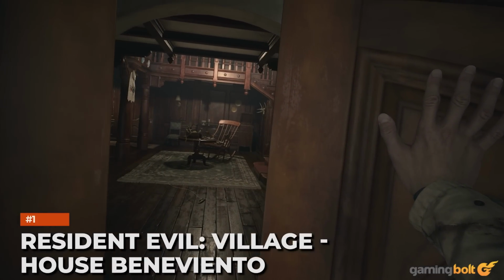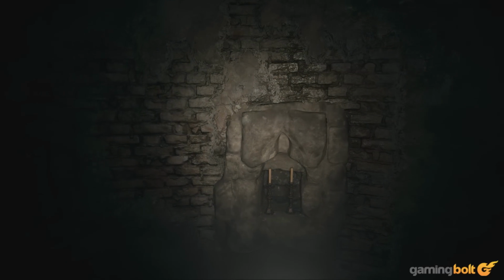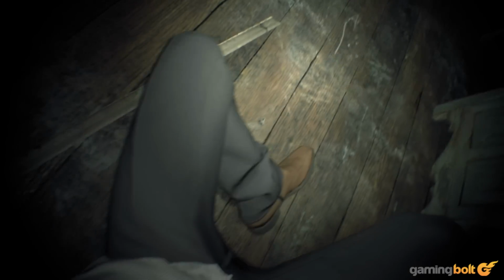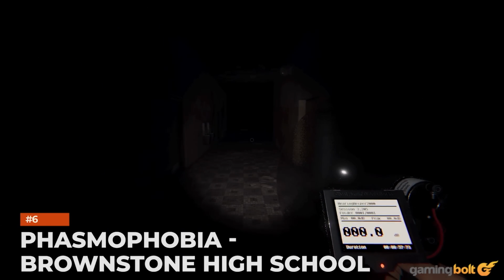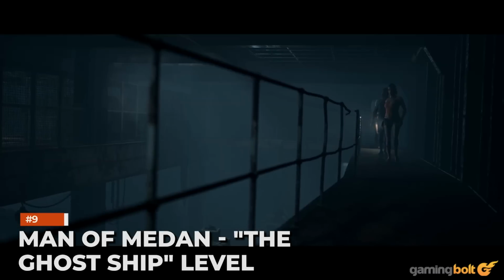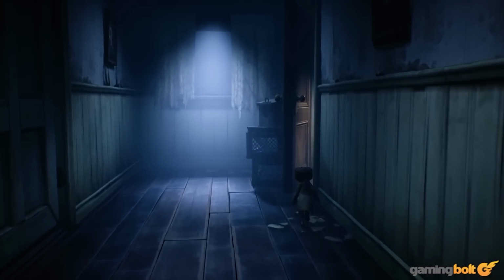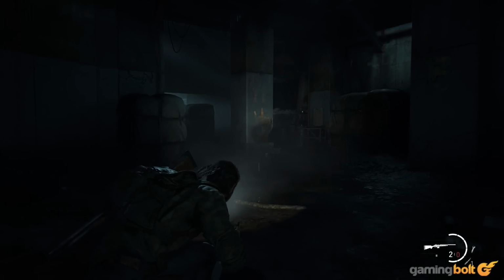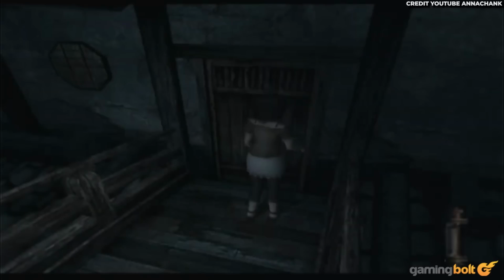15 Scary Levels That Will Give You NIGHTMARES FOR DAYS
We all love a good horror level; there’s just something special about a fictional place that just unsettles you to the bone and gets your heart pumping in anticipation of the unknown.

The best horror levels not only use the mechanical fear of a strong enemy to instill a sense of dread into the player, but also have strong thematic elements that make that sequence unforgettable. Many of the recently released horror games have such levels, we will be running down 15 of the best in this category.